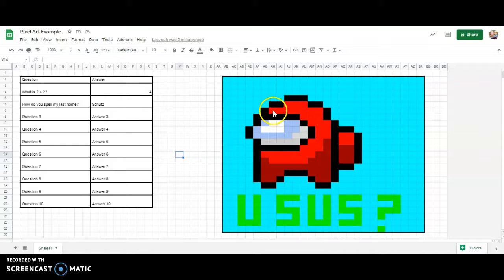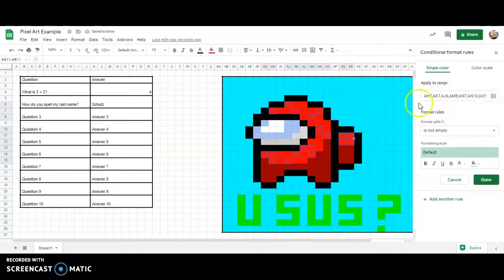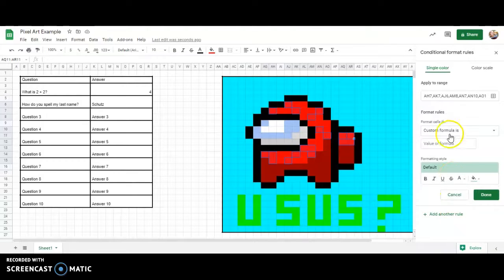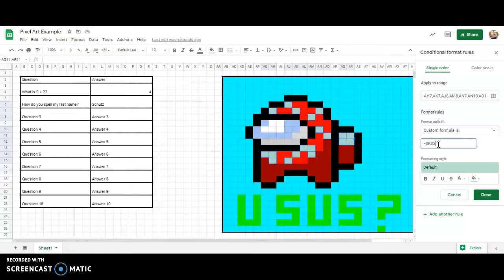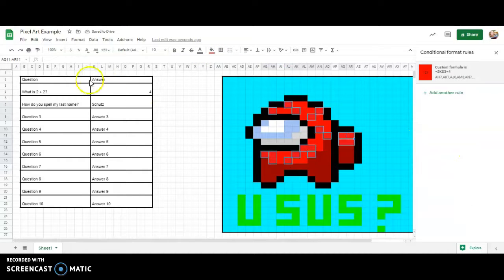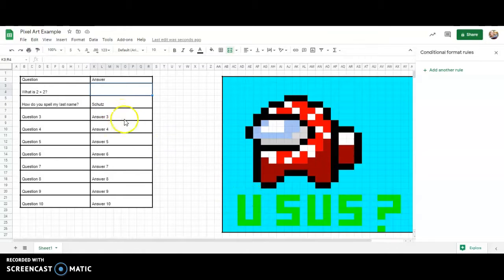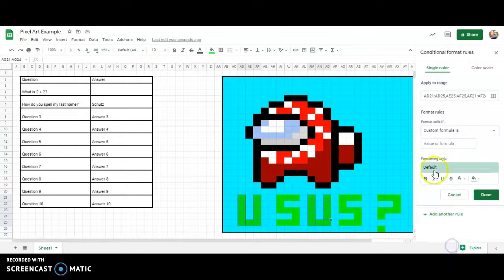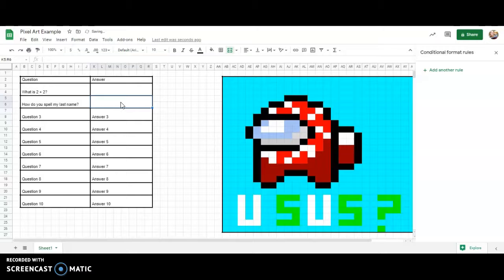Basic Conditional Formatting